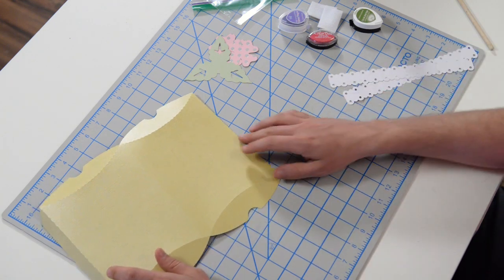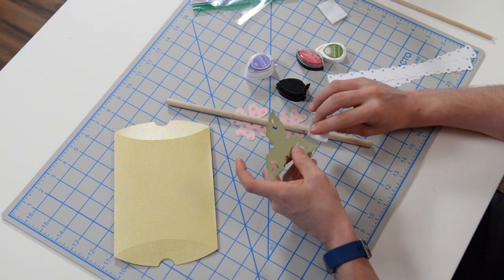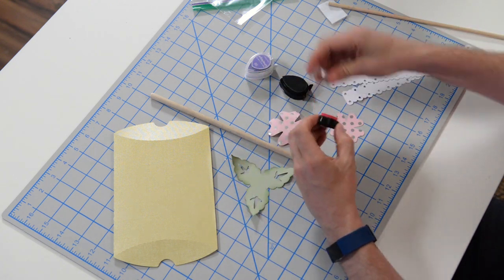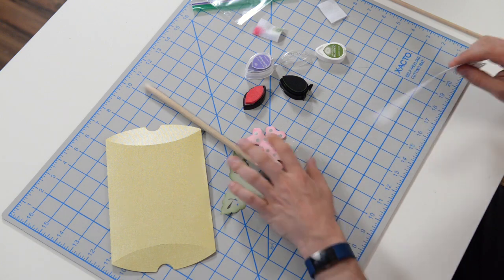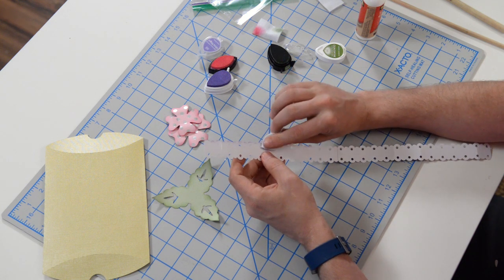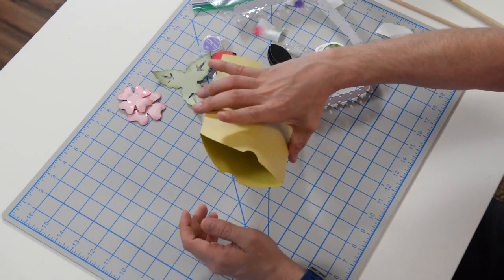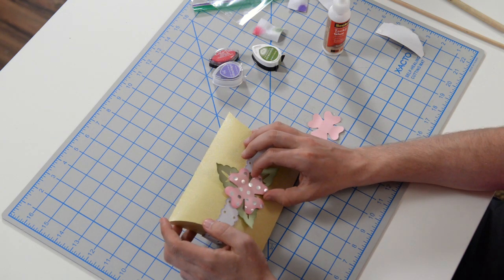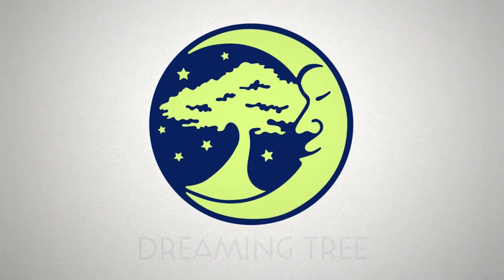SVG File - Floral Pillow Box - Assembly Tutorial (For Cricut, Silhouette, and ScanNCut)